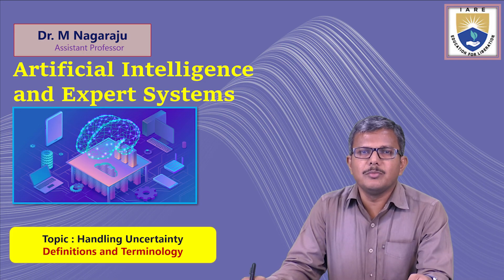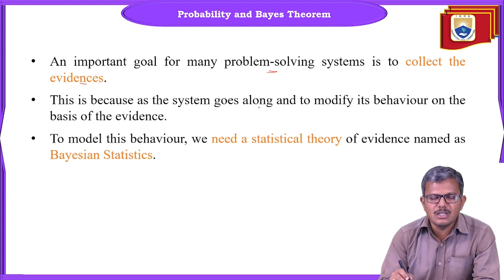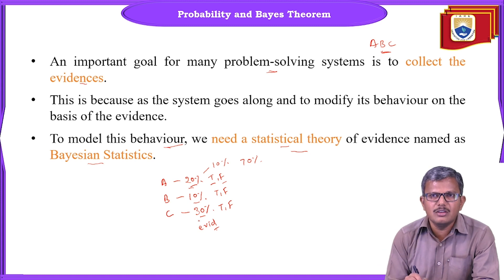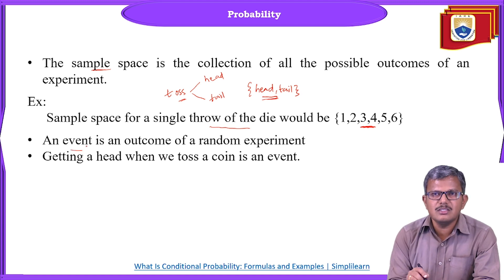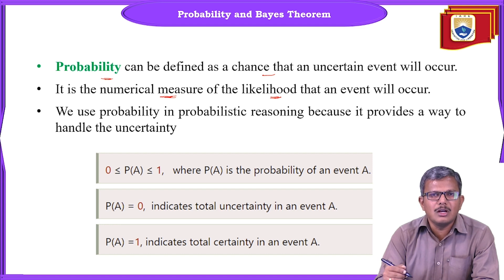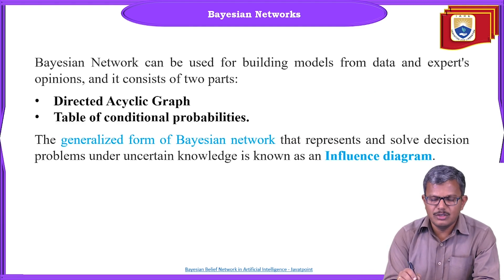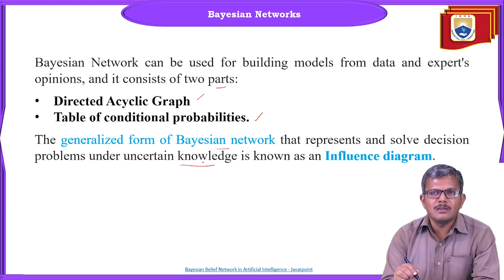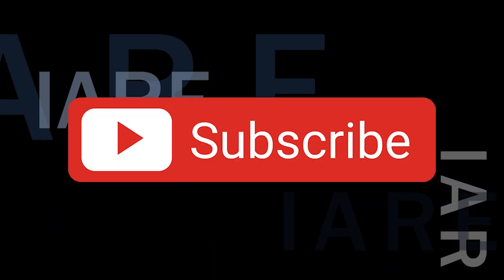Handling Uncertainty Definitions and Terminology by Dr. M Nagaraju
Handling Uncertainty Definitions and Terminology by Dr. M Nagaraju | IARE

Telangana, India.